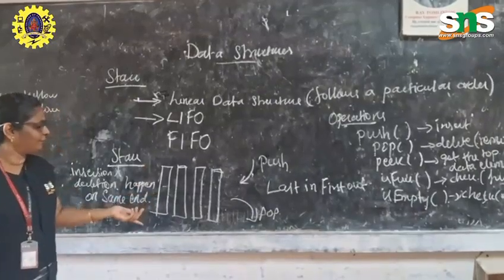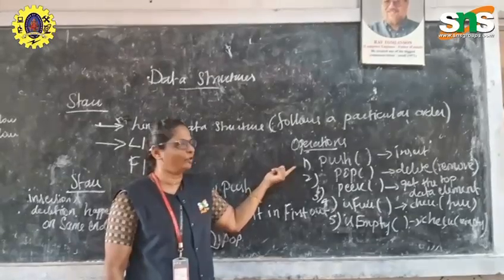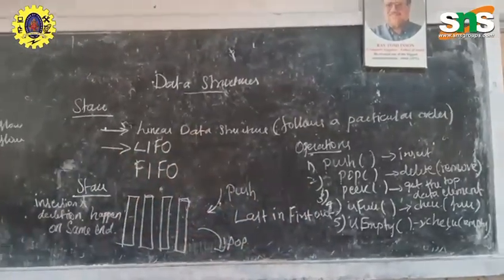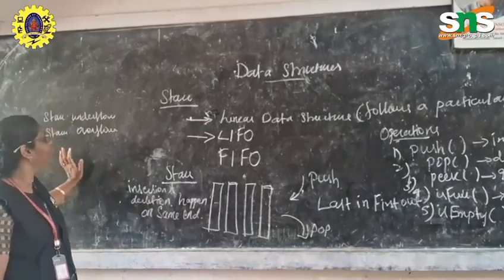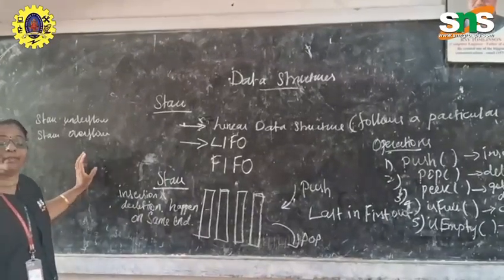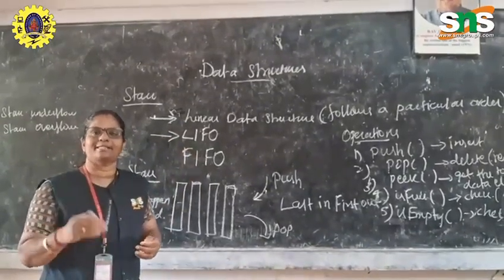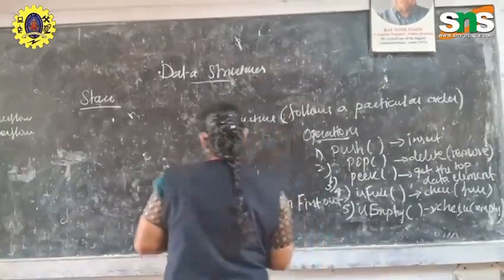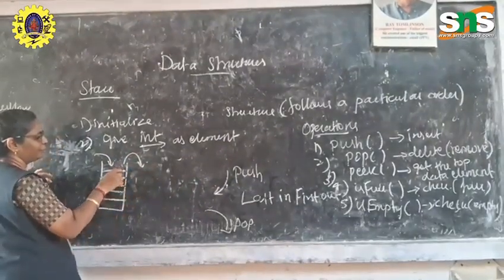Stack and its operations/SNSCT/Data structures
A Stack is a linear data structure that follows the Last In First Out (LIFO) principle — the element added last is removed first. Think of it like a stack of plates: you add plates to the top and remove from the top.
Operation                         Description
Push                          Adds (inserts) an element to the top of the stack.
Pop                            Removes the top element from the stack.
Peek / Top               Returns the top element without removing it.
isEmpty                   Checks if the stack is empty.
isFull                       Checks if the stack is full (mainly in fixed-size stacks).